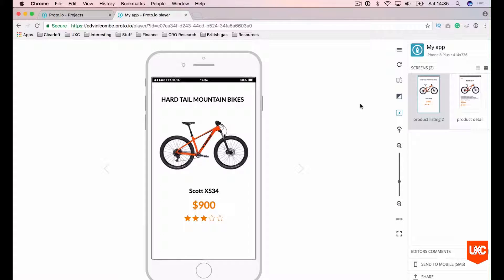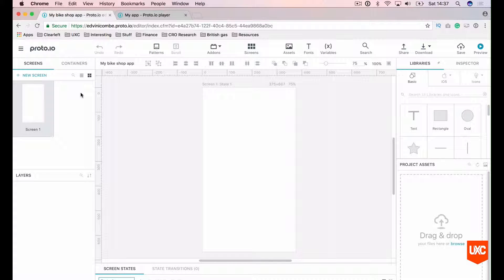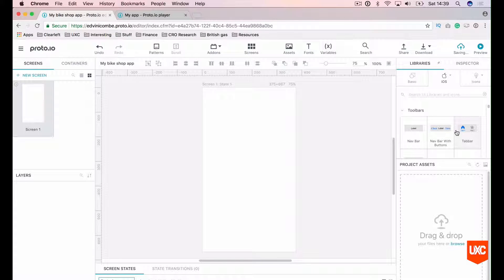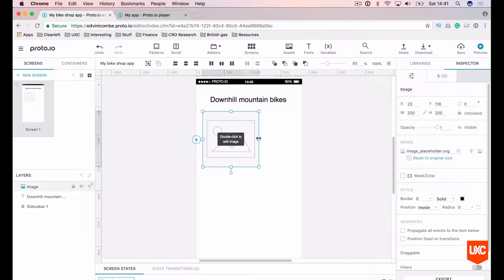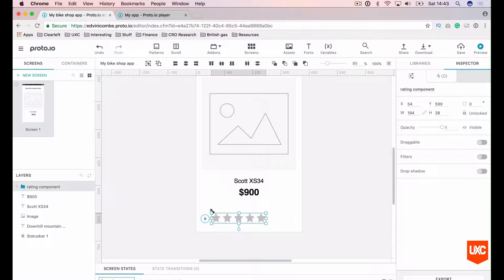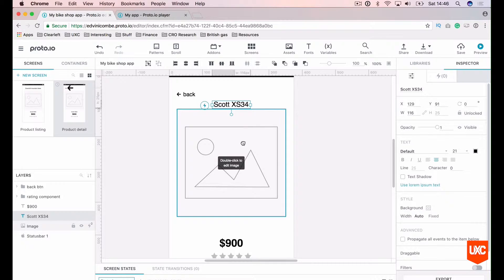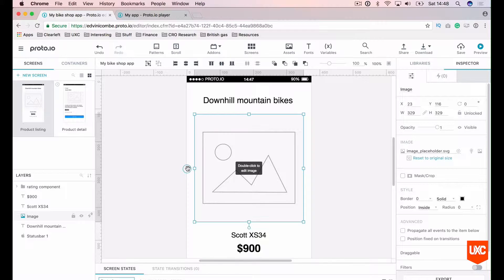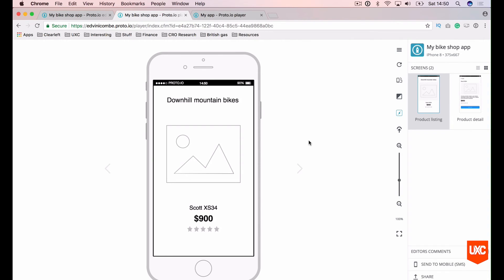Core features of Proto.io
In this lesson, we’ll explore the core features of proto.io and familiarising ourselves with the interface. During the course, we’ll be building a prototype for an online bike shop. To begin with, we’ll gather the necessary components on our prototype in low fidelity and link two screens together.